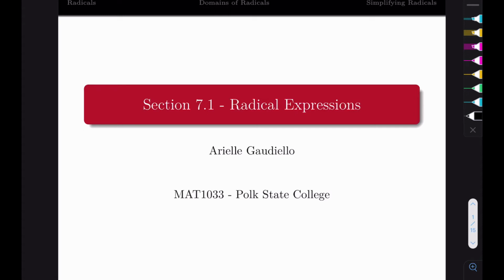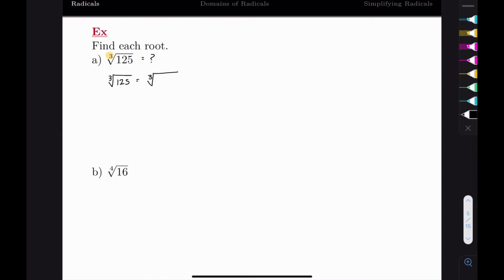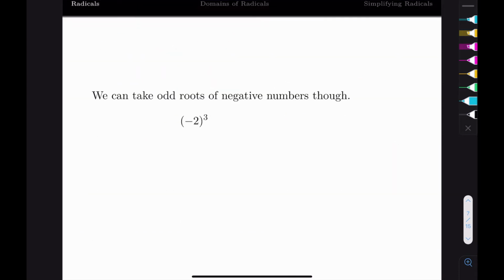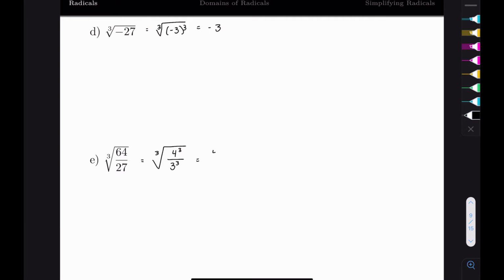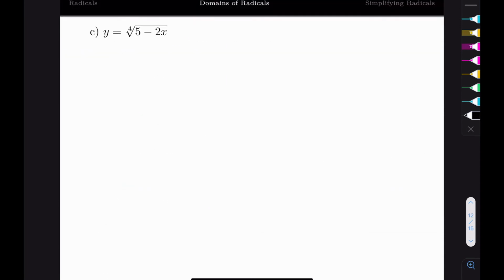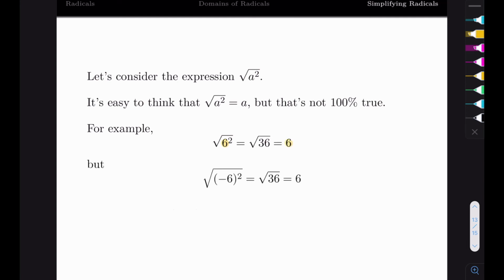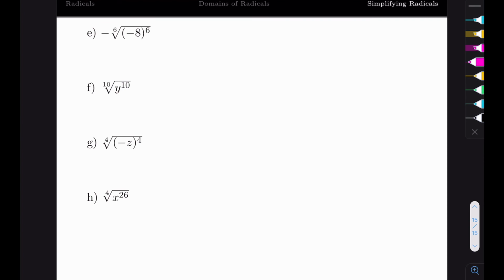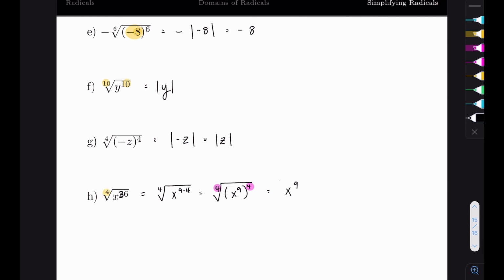7.1 - Radical Expressions